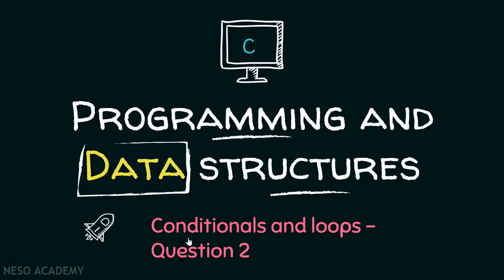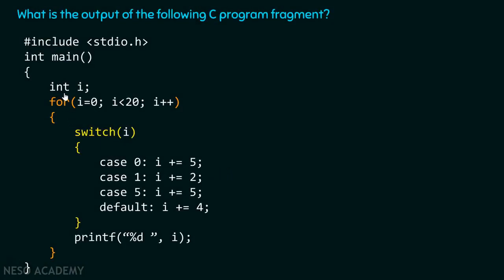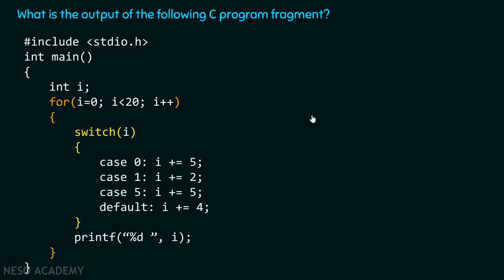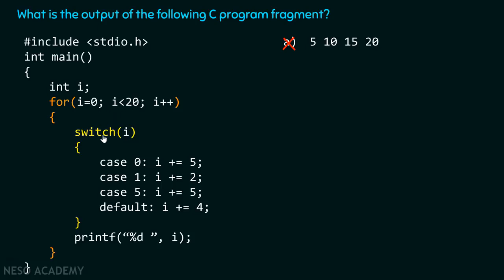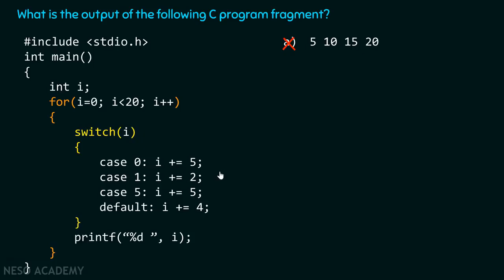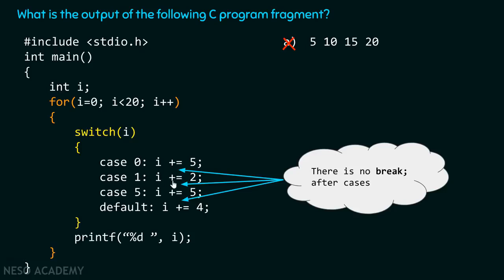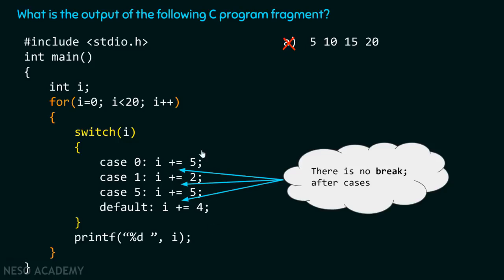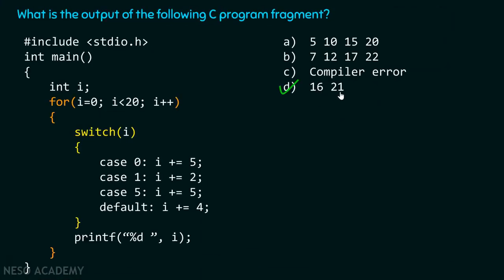Conditionals and Loops Solved Problem 2